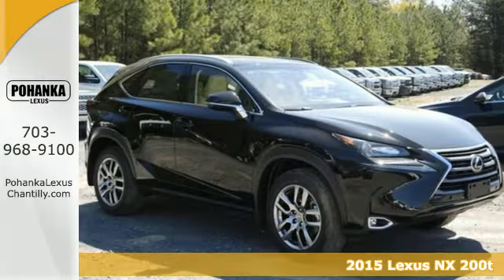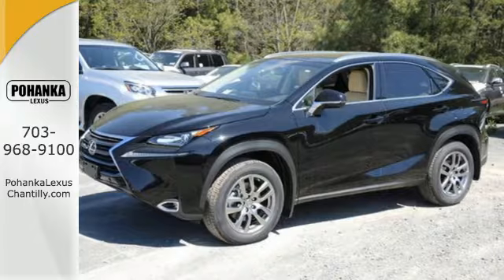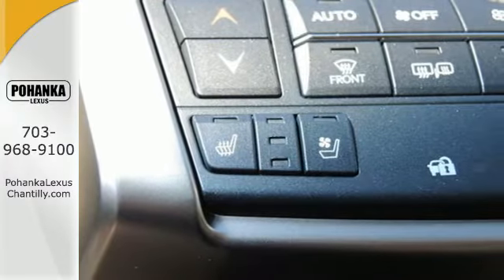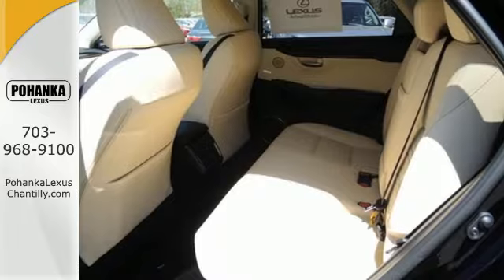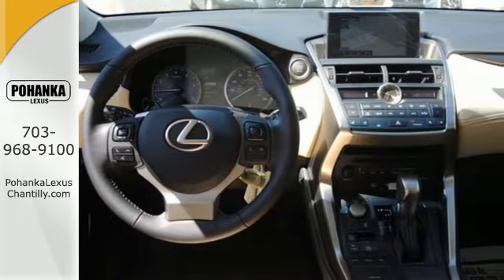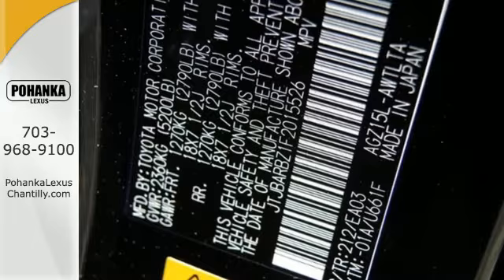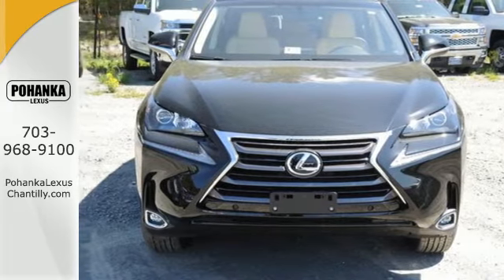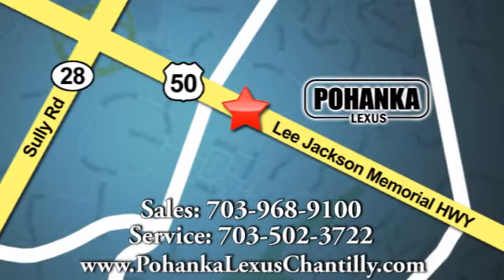New 2015 Lexus NX 200t Chantilly VA Washington-DC, MD NXF215526 - SOLD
Year: 2015
Make: Lexus
Model: NX 200t
Trim: AWD 4dr
Engine: L 4 Cyl.
Color: Obsidian
Interior: Creme
Stock #: NXF215526
VIN: JTJBARBZ1F2015526
Packages Electrochromic (Auto-Dimming) Inside Rear View Mirror; and Lexus Homelink Garage Door Opener Navigation Package Includes: Remote Touch Interface, Lexus Enform Remote, Lexus Enform Destination (includes 1-year trial subscription); App Suite (complimentary), 10-Speaker Lexus Premium Sound System Electrochromic (Auto-Dimming) Outer Mirrors with Blind Spot Monitor (BSM), Rear Cross Traffic Alert, Reverse Tilt, Heated, Memory Premium Package: 18 Wheels w/ All-Season Tires (225/60R18), Heated Ventilated Front Seats, Premium LED Daytime Running Lights, Power Tilt & Slide Moonroof, Memory: Power Tilt/Telescopic Steering Column, Power 10-Way Driver Seat including Lumbar Support Accessories Intuitive Parking Assist Power Back Door All Weather Floor Mats Door Edge Guard Mudguards Trunk Mat, Cargo Net, Wheel Locks & Key Gloves

Address:
13909 Lee Jackson Memorial Hwy